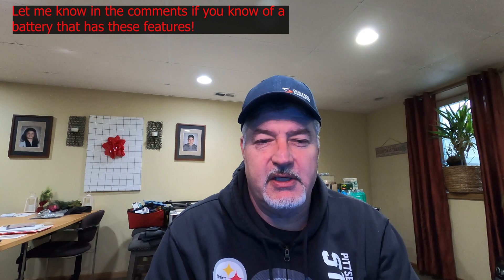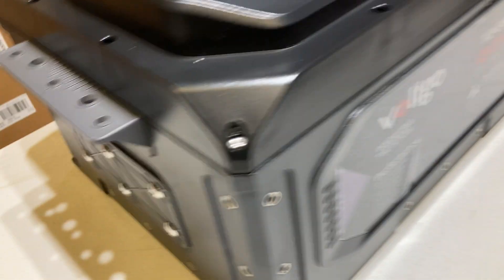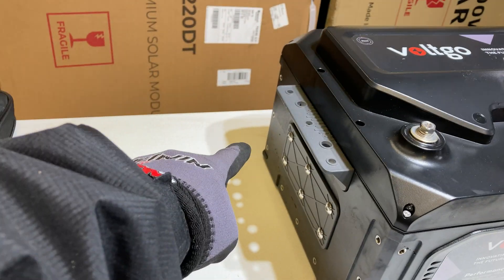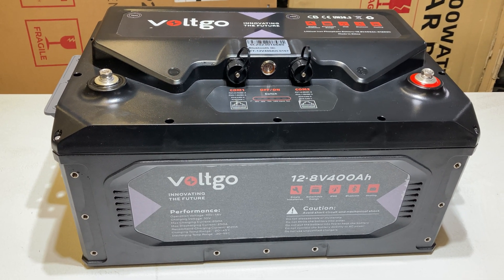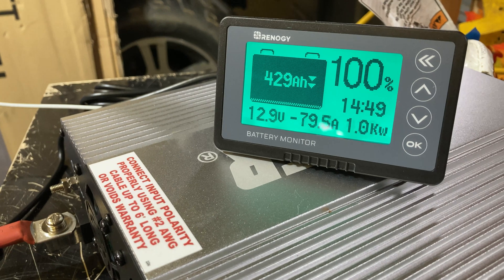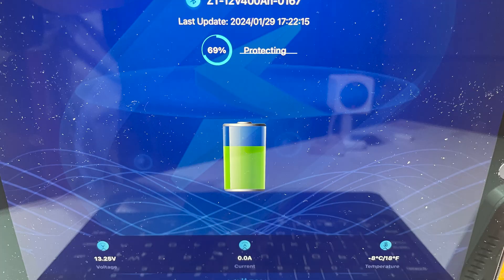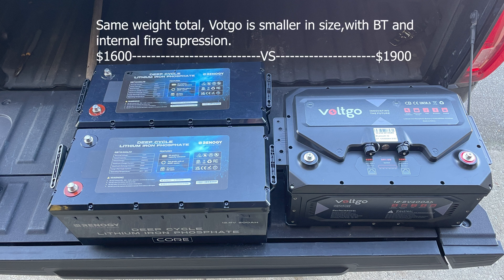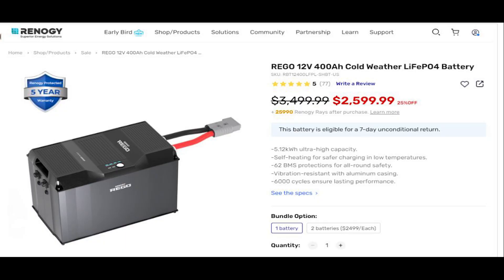VoltGo Lithium LiFePO4 battery, the highest feature - best built battery on the market!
Welcome!  In this episode we are making a cool video :) where we "deep freeze" on  a Voltgo LiFePo4 12.8V 400Ah battery under load and while charging it to see if it lives up to the hype.

The main focus of the video was to test Voltgo's claims about this battery under extreme cold conditions for both load/charging and to validate the value of using this product in very cold environments such as RVs, cabins, remote applications where temperatures dip below 0C (32F) often.  This battery performed stronger that the rated nameplate. We soaked it at -24C and it never missed a beat... and the kicker was that the battery ran the inverter for the test.

As most of you know you should not charge LiFeP04 cells if they are at or below 0C (32F) and apparently you can severely damage  the cells...
Voltgo claims to have a battery that does not use its own power to heat the cells. They have figured out that the cells can discharge normally down to around -30 with no issues but you can't charge them. Voltgo has heaters that engage to protect the cells and warm the battery using the charge current and when warm the battery BMS starts charging the cells back up. Smart!

 So when a charge starts to go back to this battery it goes strictly to the heating elements first (70watts/5amps) and after a period of 15 minutes the cells internal temperature increases to 1C and the battery would allow charging of up to 250A!.

This is the only battery that we have tested that performs this way, a very different way to achieve the same goal of protecting the cells but it is done in a much more efficient strategy.
Our deep freeze test ran for just under 30 hours and then we installed the battery in the RV to perform charge & discharge tests in a real world scenario, the battery passes on all test parameters and with flying colors.  This is a serious battery for tough applications!

Other features include:
The Voltgo Elite 5120 series lithium iron phosphate (LFP) battery modules are specially designed for multiple applications by Voltgo. These battery modules adopt an ABS shell, which can be used 24/7. Battery modules integrate intelligent BMS inside which offers great advantages in terms of safety, cycle life, balancing and smart control.

[Simple Installation] Specially designed mounting brackets allow for simple installation without the need for specialized tools or equipment. Multiple batteries can also be securely fastened together, to flexibly expand the capacity of your mobile power system.

[Low Temperature Heating] When connected to external power, all our multipurpose batteries can be heated, to ensure normal operation and charging in temperatures as low as - 20°C (-5°F).
[Bluetooth] Connect to your battery via Bluetooth using our mobile app for continuous, real-time monitoring of your battery's charging status, temperature and health.

[IP65] Ensure peace of mind during your next fishing or water sports adventure. Our batteries are fully IP65 protected against dust and offer significant protection against water splashes and sprays, making them suitable for nearly any application.
[Detachable Design] The detachable design ensures good maintainability of the  battery and avoids damage to the case during possible repairs.  (Repair requires trained engineers and professional equipment,  and non-professional operation may result in a lower IP protection  rating, ultimately affecting your product warranty).

Reliable BMS! fire suppression, BT, Victron and RV canbus connectable

Chapter Markers
0:00 // Start
0:20 // Chap 2 Descriptions and audio review
1:44 // Chap 3 package
1:56 // First Glance
2:29 // Perfect weather to test
2:39 // Chap 6 before the deep freeze
3:05 // Chap 7 Adding the BT app
3:29 // Chap 8 overview of simple BT app
5:49 // The Communication Ports Chapter 9
8:22 // Chapter 10 Deep Freeze
8:43 // Chapter 11 test at sub -15C
9:11 // Chapter 12 Inverter
9:41 // Chapter 13 thermal scans
12:41 // Chapter 14 self heating when charging
13:30 // Installing in the RV
13:52 // Connections
13:57 // Compare two good brands
14:24 // Repeated RV tests drain & Charge
15:00 // BT app used in the RV
16:14 // Battery comparison
16:38 // Wilson :)
16:44 // Thanks the end!

Keith